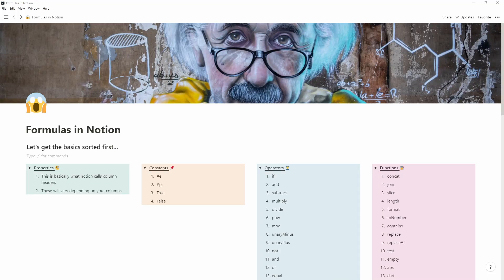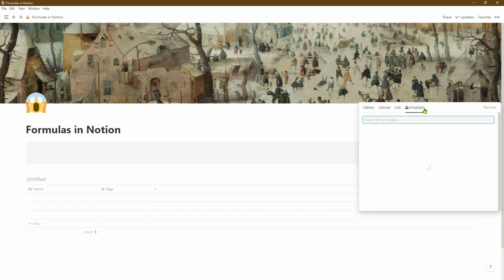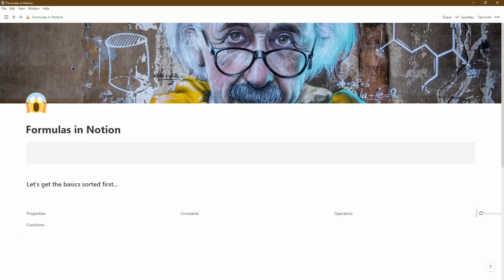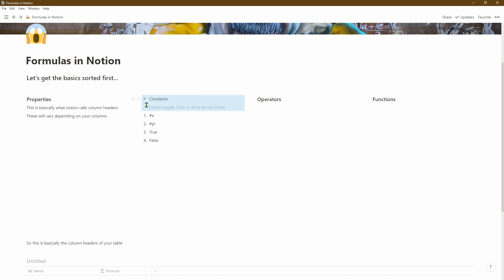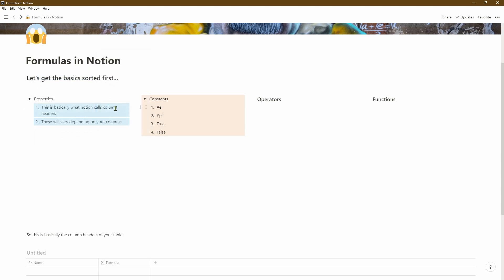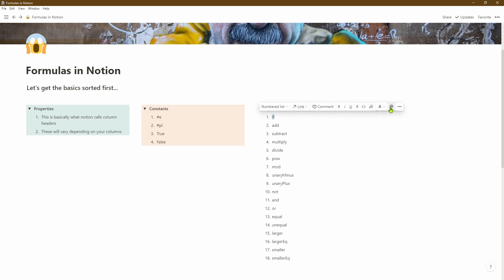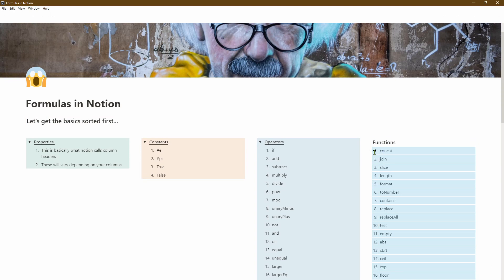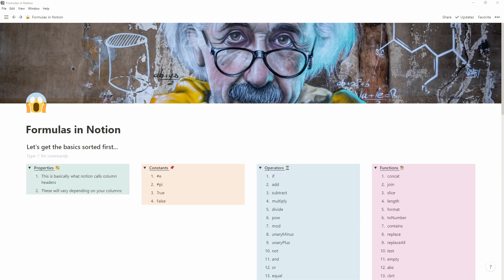How to personalise a page in Notion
In this video, I'll be showing you how to customise your Notion page in just a few minutes.

Page personalisation features in Notion might seem trivial but actually, they can help visually make your experience of Notion much more appealing and fun!